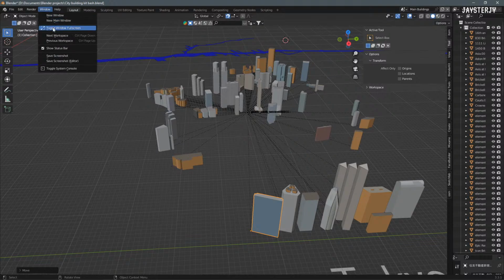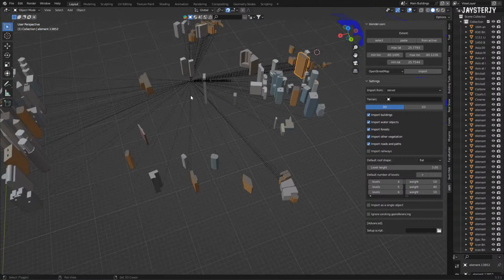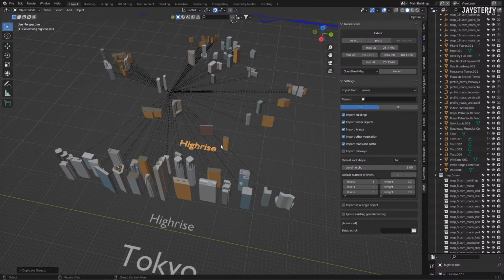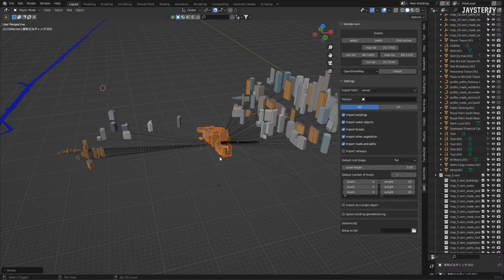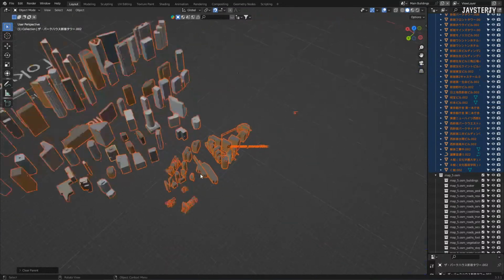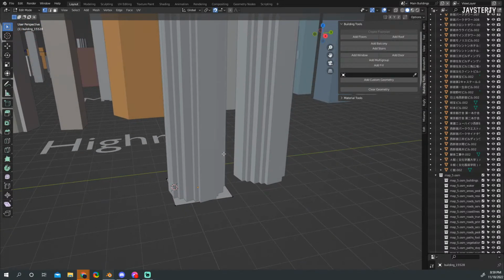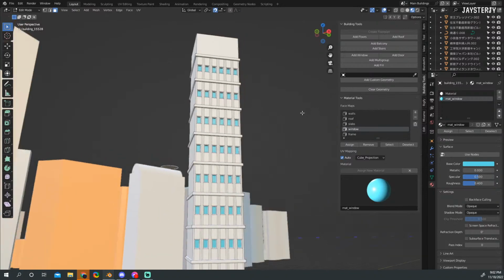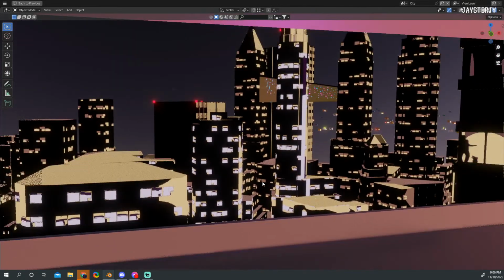Creating A Future City Using Blender 3.3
Hello My Fellow Brotendos!
Lets do some create some cities on blender.